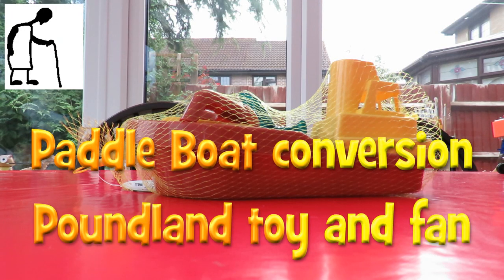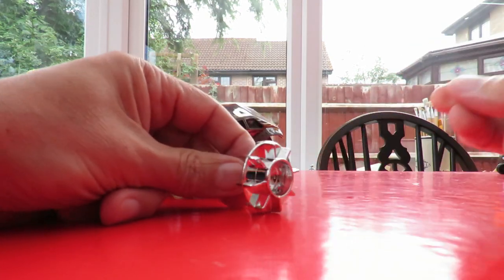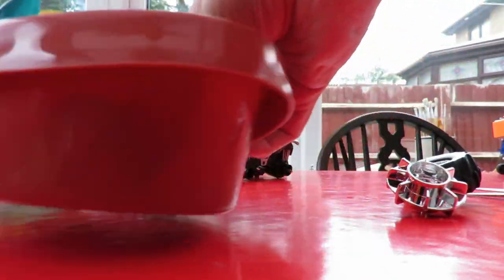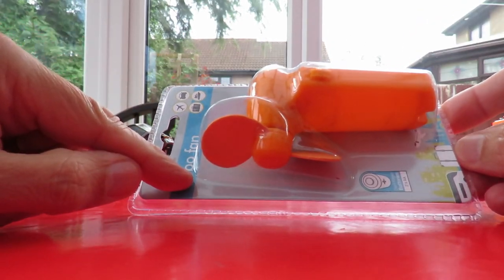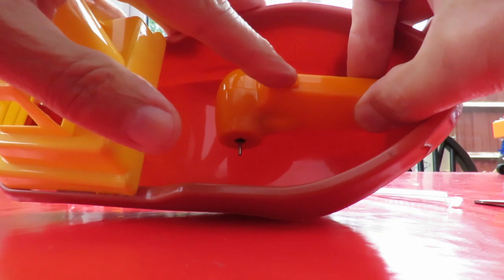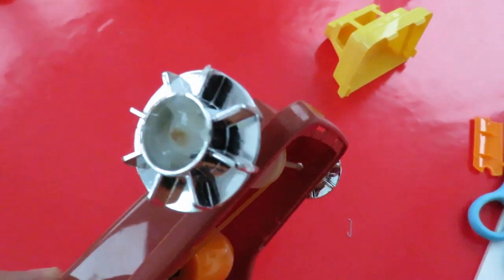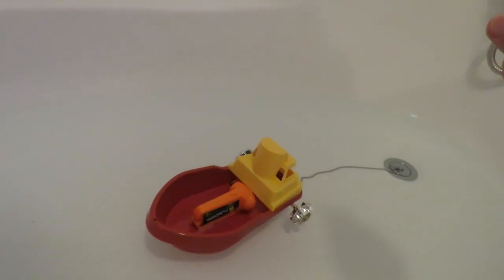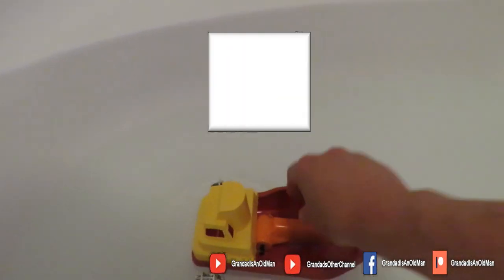Bargain Store Project - Paddle Boat conversion Poundland toy and fan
Bargain Store Project - Paddle Boat conversion Poundland toy and fan. Nothing in the charity shops today so time for another Bargain Store Project using items from Poundland.